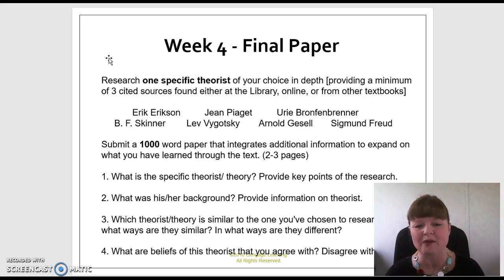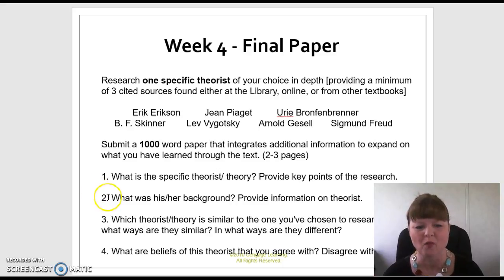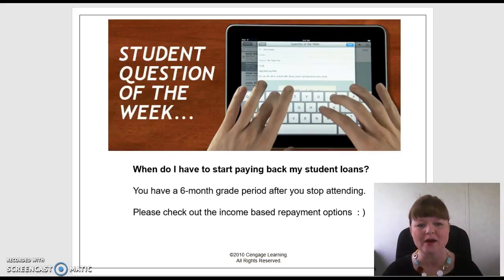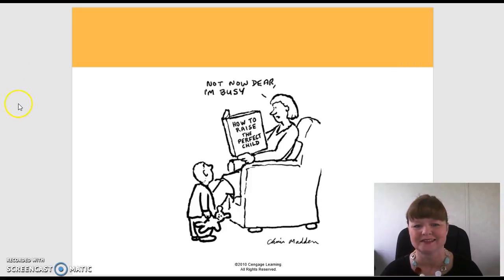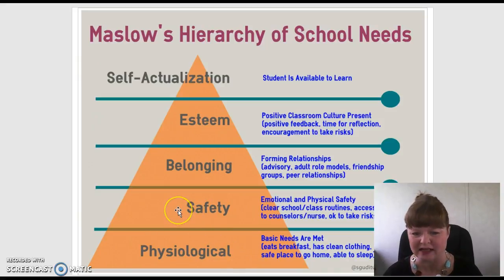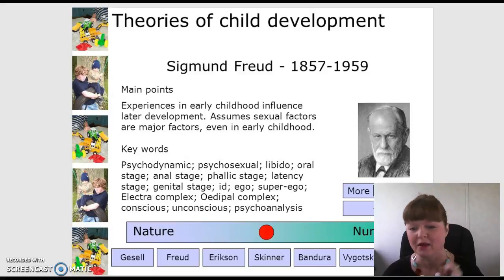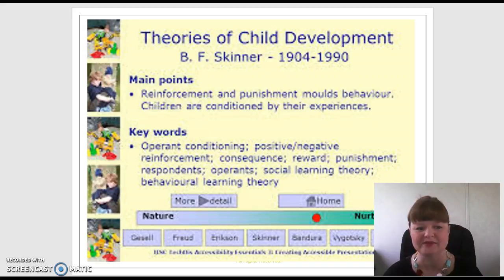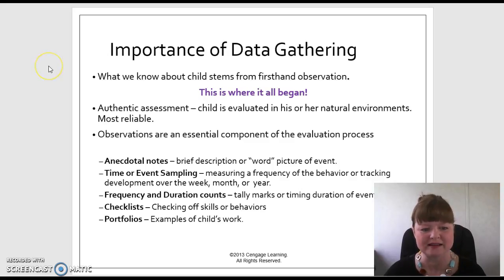ECE 101 Lecture #2 2017